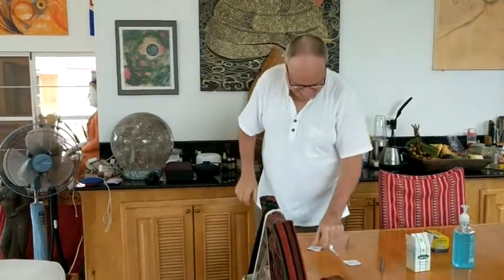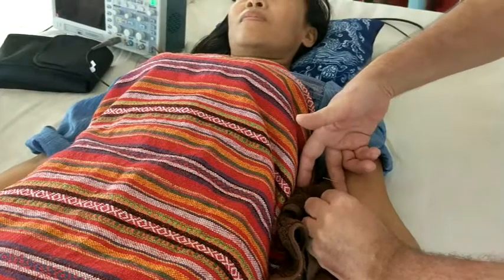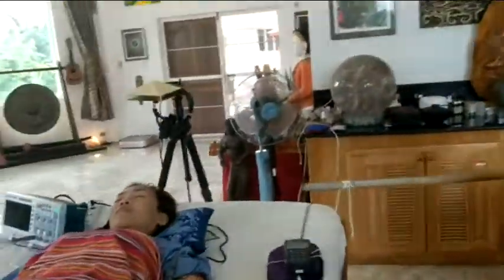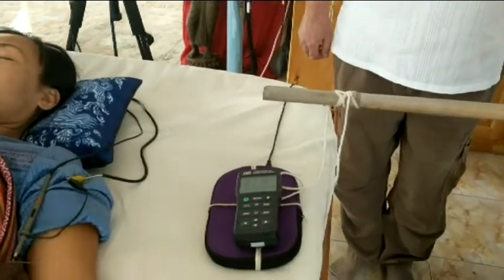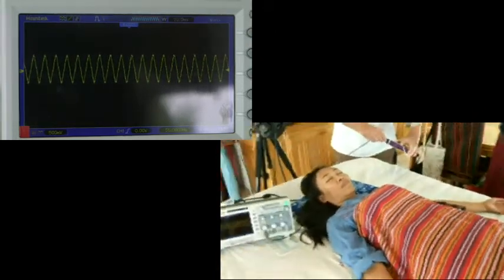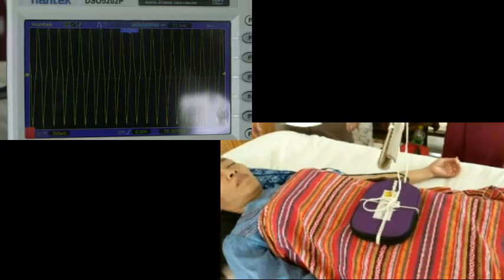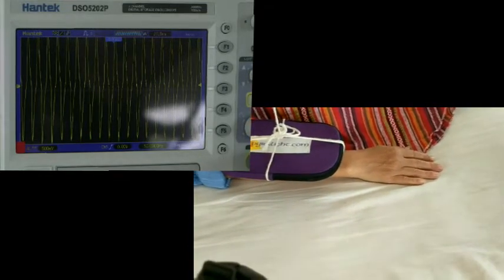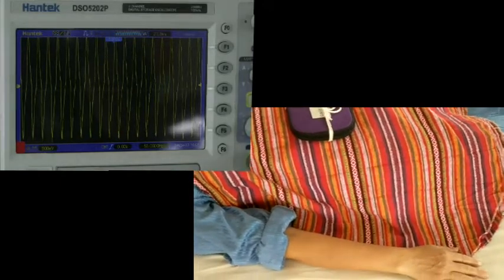PyraLight Oscilloscope 2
The second experiment using an acupuncture needle and digital oscilloscope to measure the electrical response in the connective tissue to the PyraLight pad.